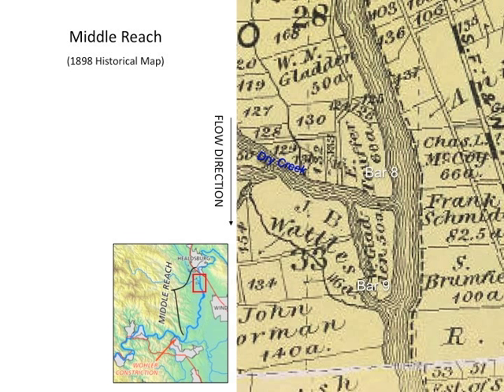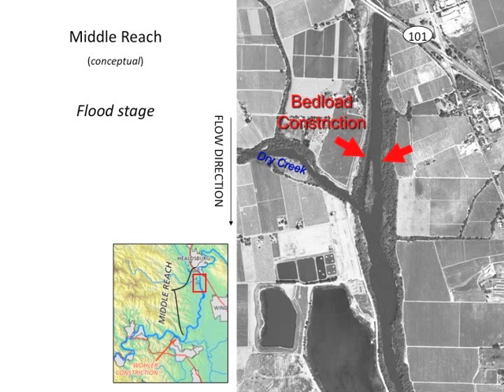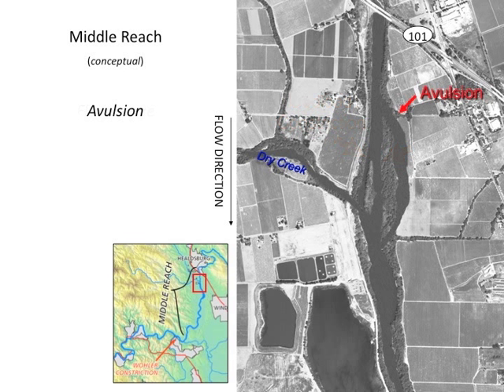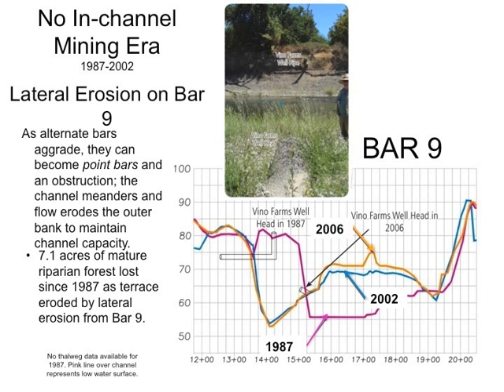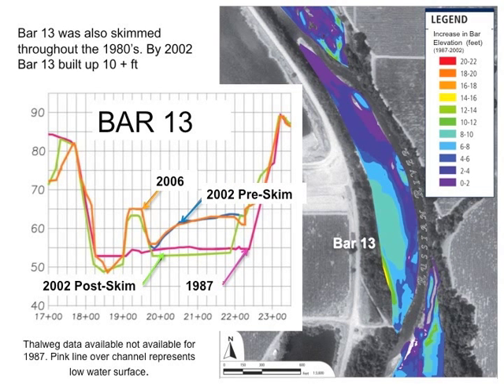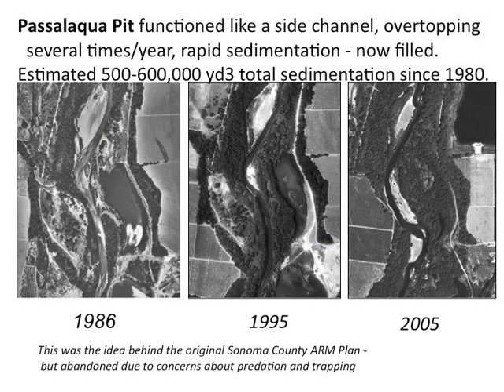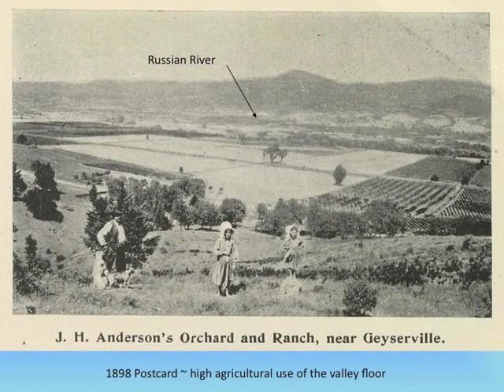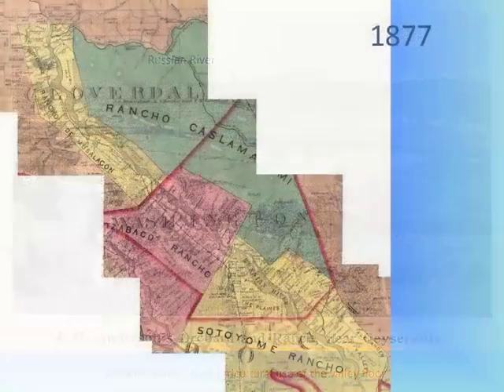riverscience_historical_19of22.m4v